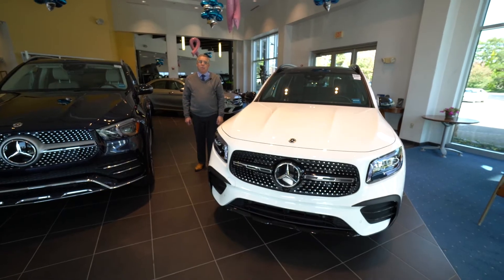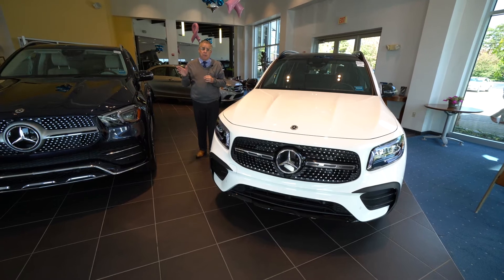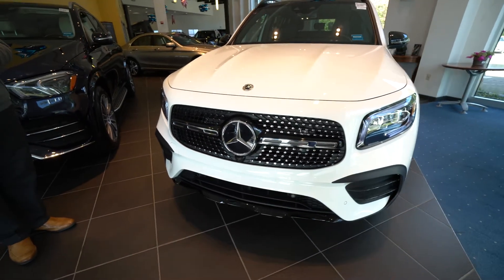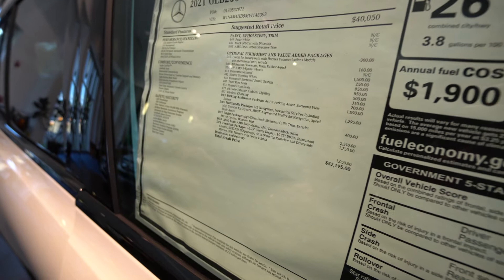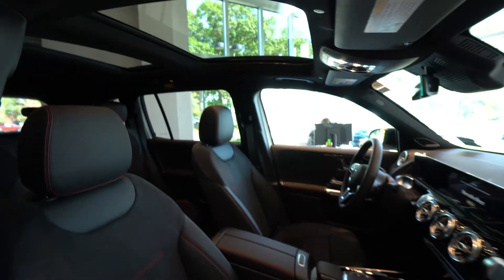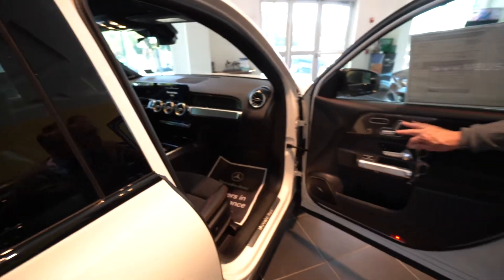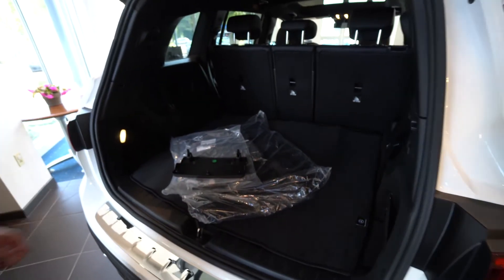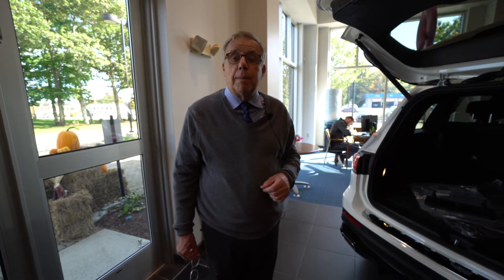2021 Mercedes-Benz GLB 250 SUV | Video tour with Bob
Arrived 9/25, and ready for immediate/remote delivery, only at Prime Motor Cars in Scarborough, Maine. This rare bird flaunts a polar white paint contrasted by AMG night styling and signature diamond studded AMG grill. The interior features red stitched black mb-tex with DINAMICA inserts, enhanced by panorama sunroof, seating for seven, Burmester surround sound system, and even 64-color interior ambient lighting. More options include: parking assistance package with active parking and surround view camera system, multimedia package with MBUX intelligent navigation with augmented video, premium package, AMG line, AMG night package, heated steering wheel, all season tires on AMG wheels, third row seats, heated front seats, wireless charging and more. Hurry now, will sell fast. We are just miles away from PWM Portland international jetport, let us pick you up with a smile and a lobster roll on your unforgettable beach / lighthouse mini-vacation delivery.

23/30 City/Highway MPG 23/30 City/Highway MPG

Prime Automotive Group
137 U.S. Route 1
Scarborough, Maine 04074